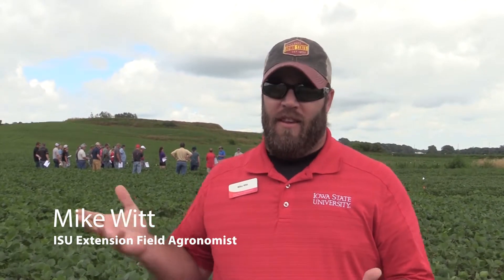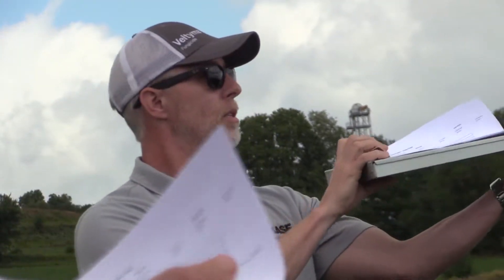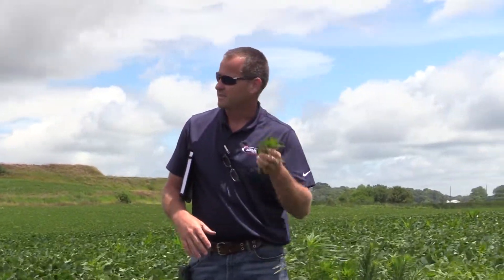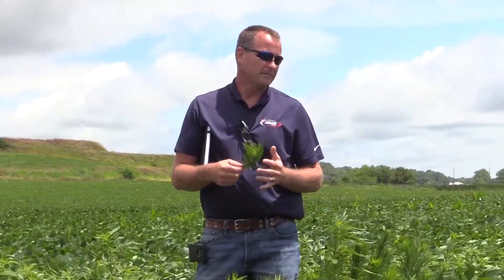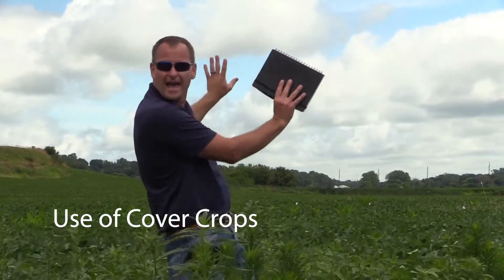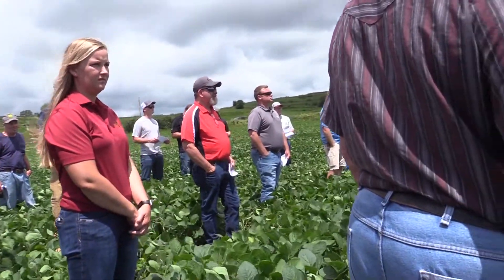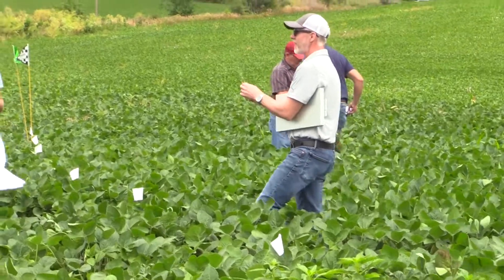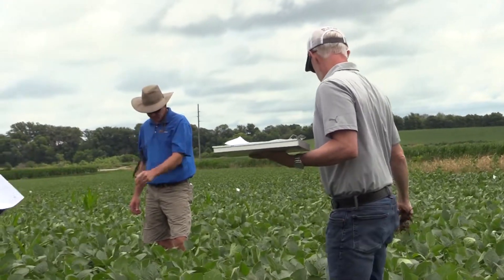Weed Resistance Management Project | Harrison County, Iowa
VIDEO: IARN's Brent Barnett spend the day Wednesday near Logan, Iowa where the Harrison County Pest Resistance Management Project Team held a field day to showcase ongoing herbicide and fungicide trials in soybeans. Learn more as we speak with Field Agronomist Mike Witt from ISU Extension and Outreach Harrison County and Brent Wiersma of BASF Agricultural Solutions.